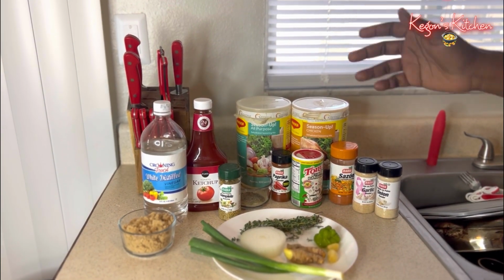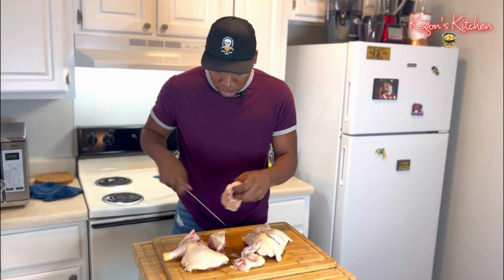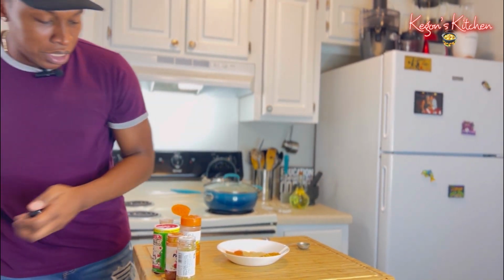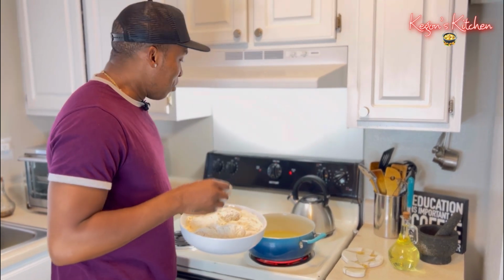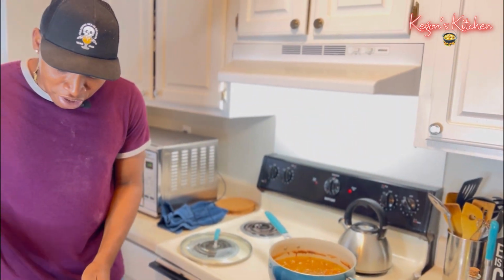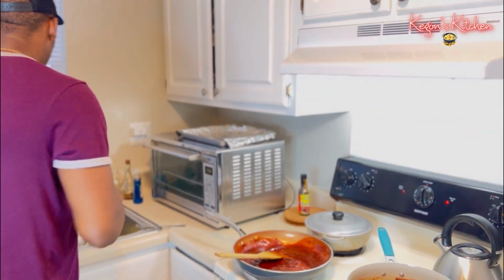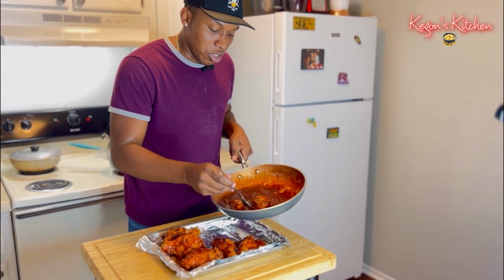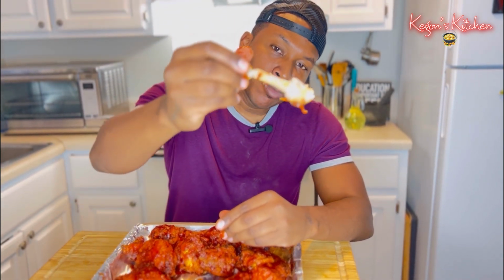The Secret to Irresistibly Crispy BBQ Fried Chicken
In this video, discover the secrets to creating irresistibly crispy and flavorful BBQ fried chicken right in your own kitchen. We'll guide you through every step, from marinating the chicken to achieving the perfect crunchy coating, all while infusing it with mouthwatering barbecue flavors. Get ready to tantalize your taste buds with this ultimate comfort food favorite. Whether you're hosting a backyard barbecue or craving a homemade feast, this recipe is sure to become a staple in your repertoire. Join us and unlock the secret to crispy, juicy, and finger-licking BBQ fried chicken goodness. Let's get cooking!